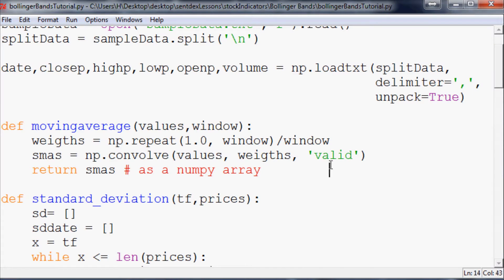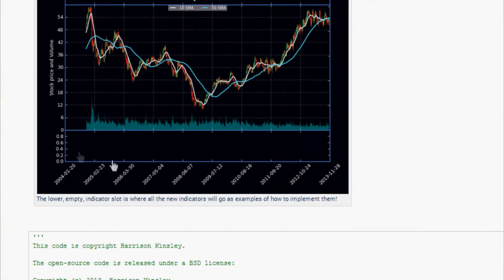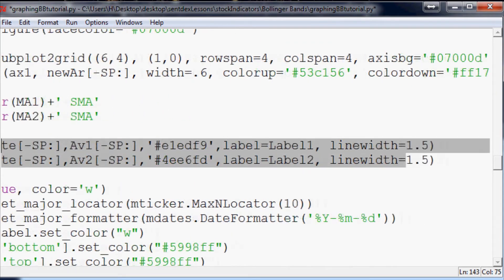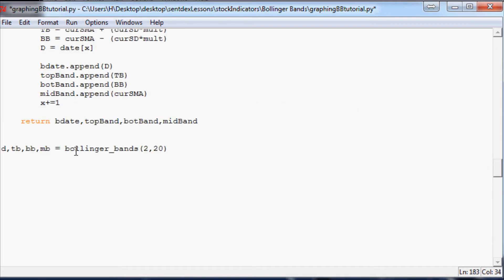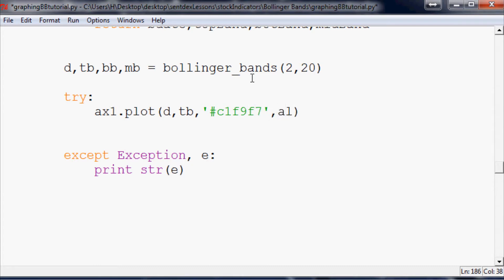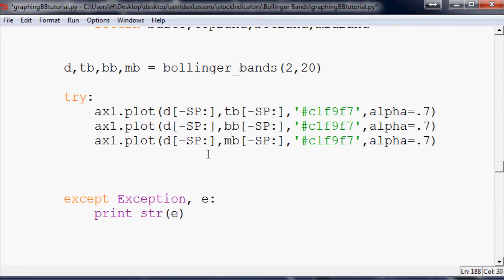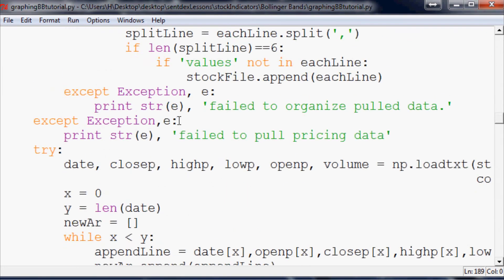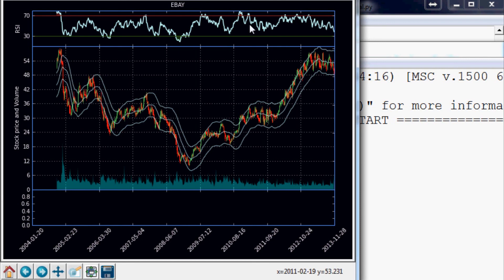Python: Graphing Bollinger Bands 3 Programming in Python, and Graphing in Matplotlib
This video teaches you how to graph Bollinger Bands (R) in matplotlib.

Sentdex.com
Facebook.com/sentdex
Twitter.com/sentdex